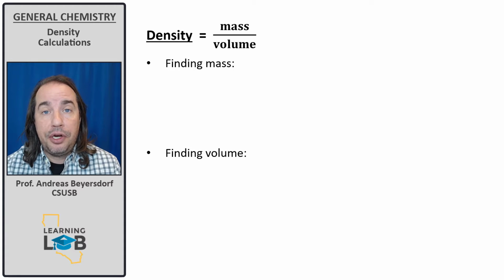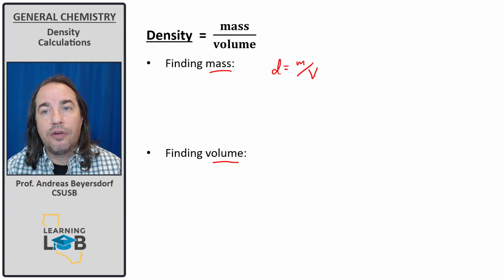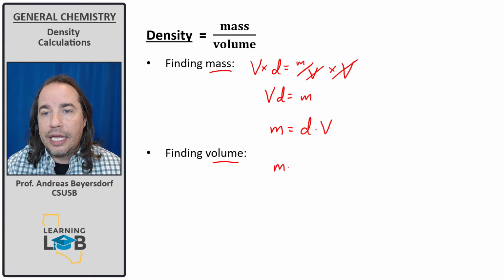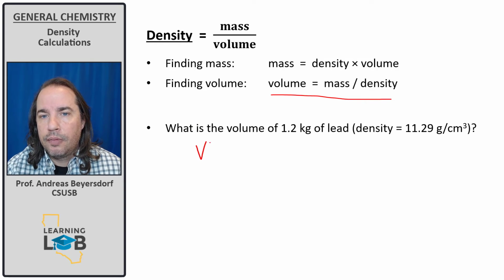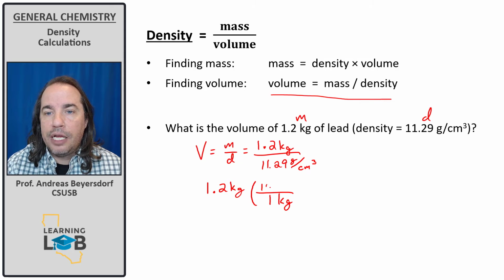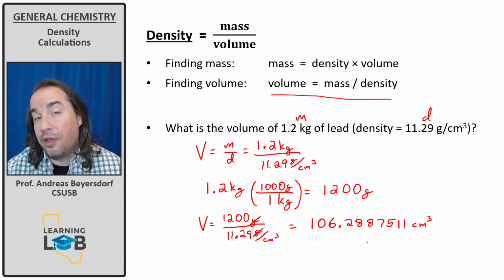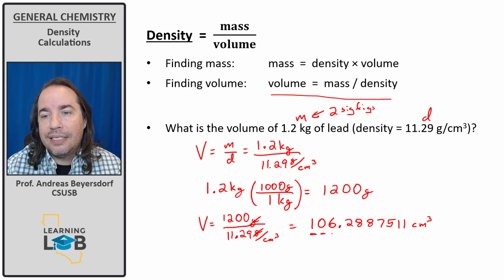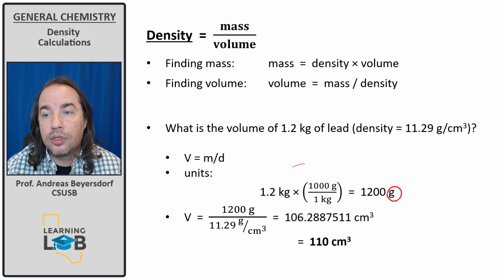Gen Chem: Density Calculations